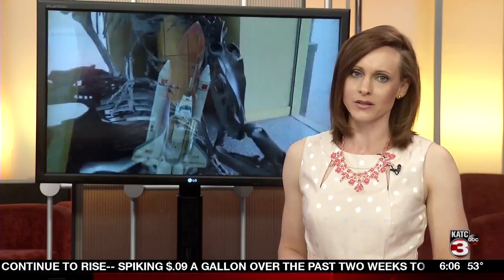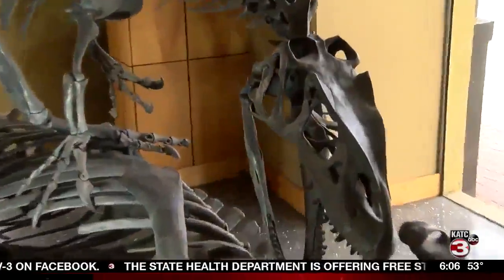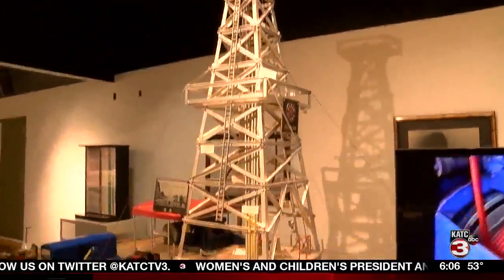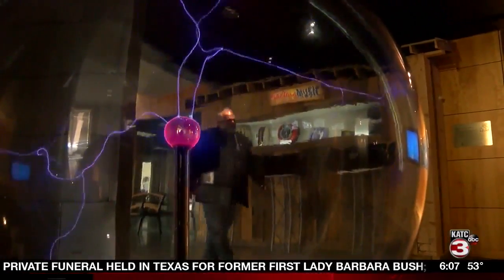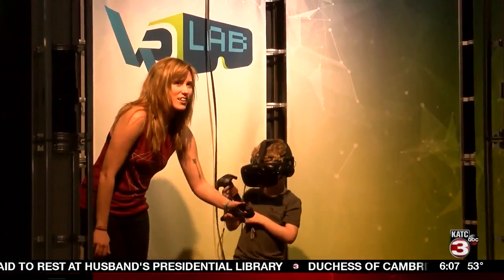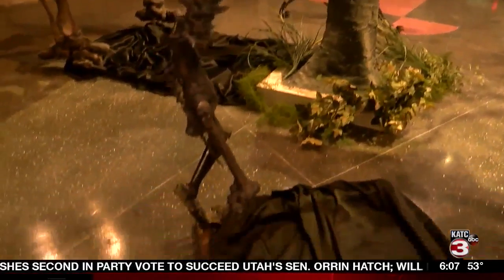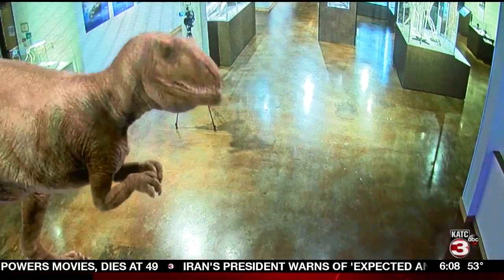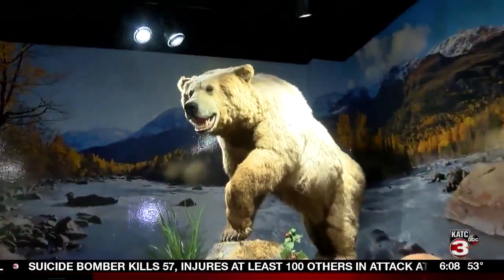GMA on the Road: The Lafayette Science Museum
In this segment of GMA on the Road, KATC's Mike Carter is at the Lafayette Science Museum getting a closer look at all things science with a Lafayette twist.